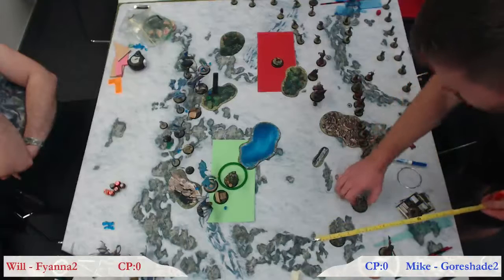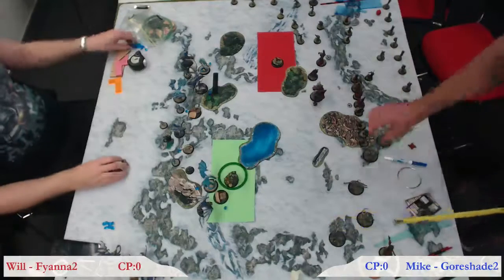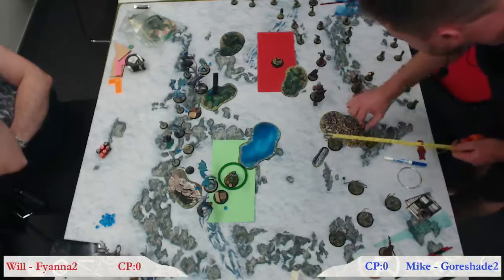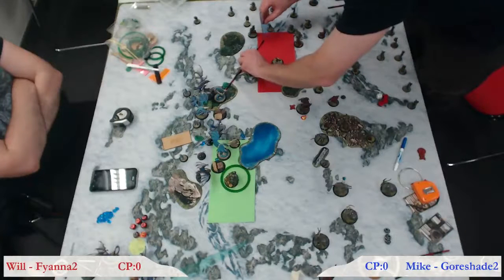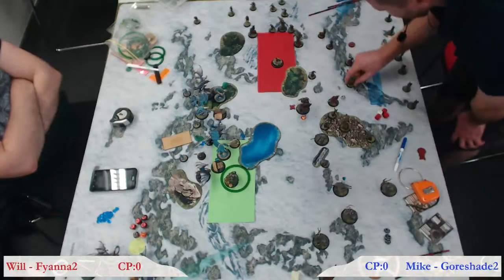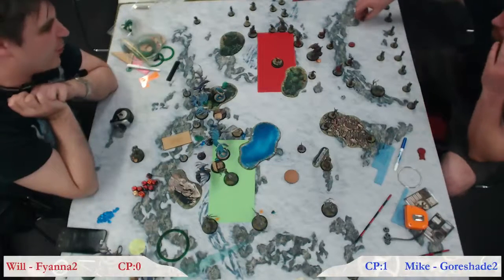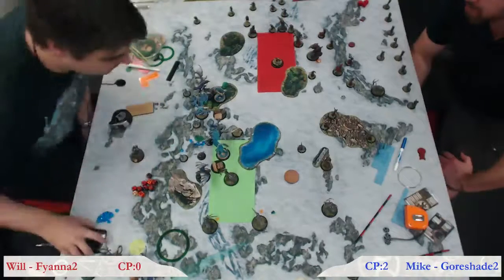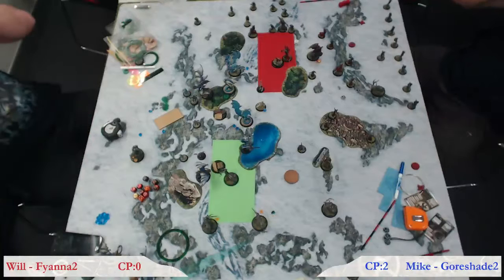Oceania Team Championships Round 4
NZ vs NZ